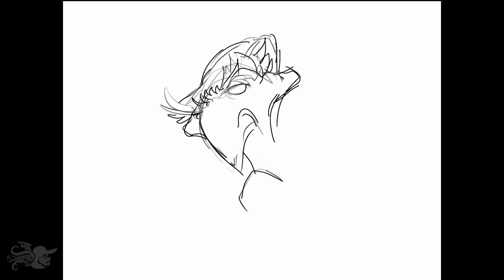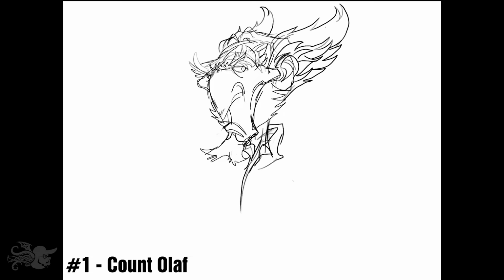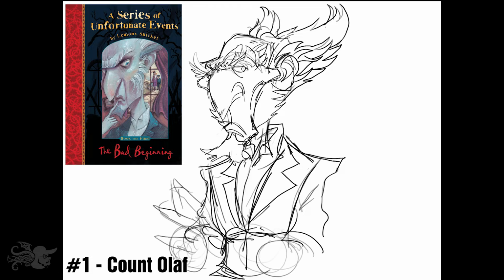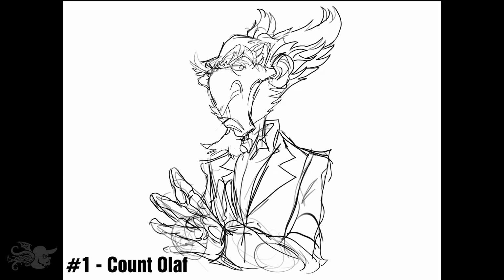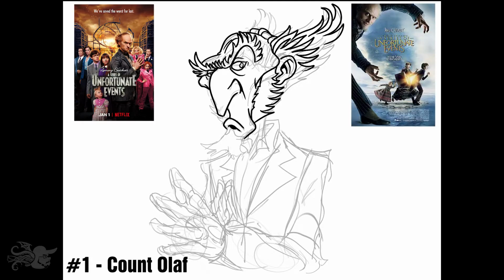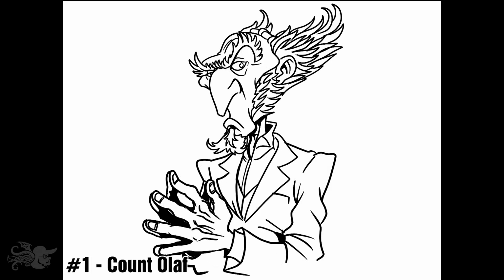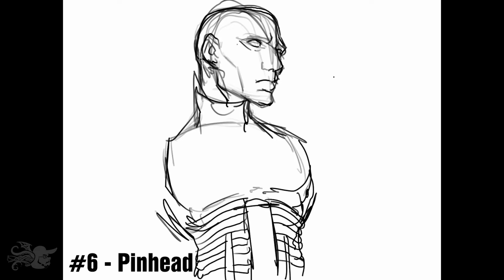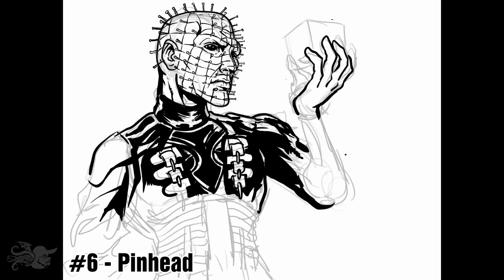Professional Artist Draws the SixFanArts Challenge Part TWO!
Count Olaf, Homestar Runner, Garion, Rell the Cyclops from Krull, Skeletor, And Pinhead are this week's victims!